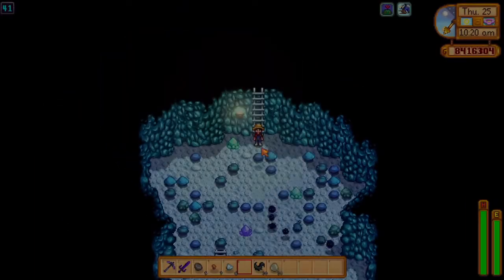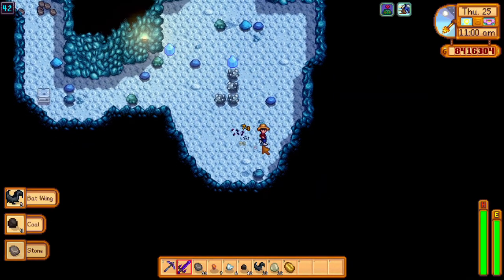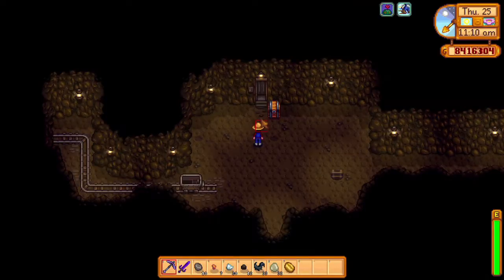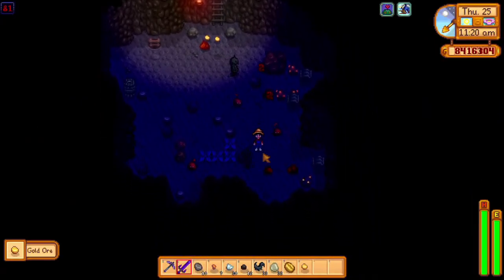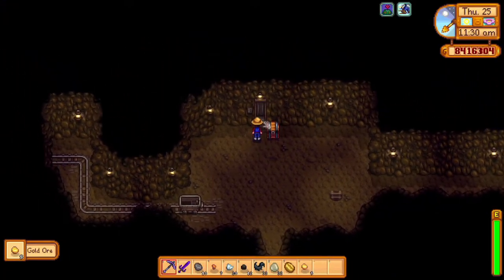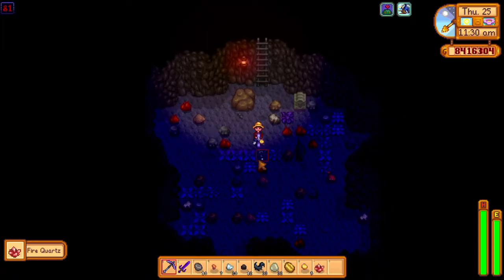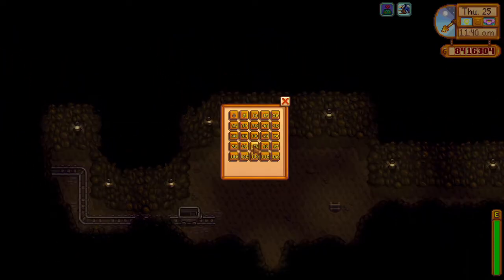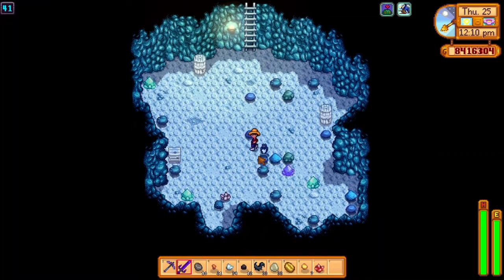How To Get Tons Of Coal, Copper, Iron, Gold, Quartz, And Fire Quartz!!! (Stardew Valley Guide)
In today's video I will be showing you how to easily farm any resource found In the mines.